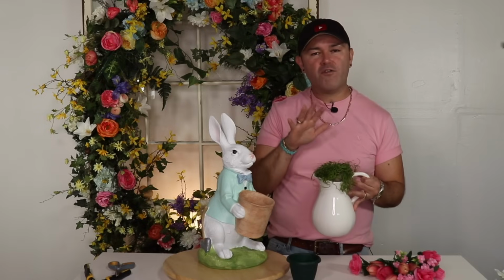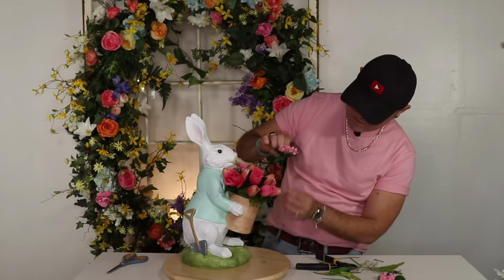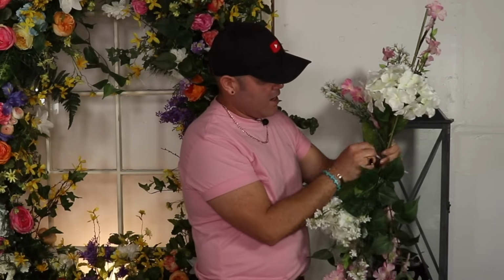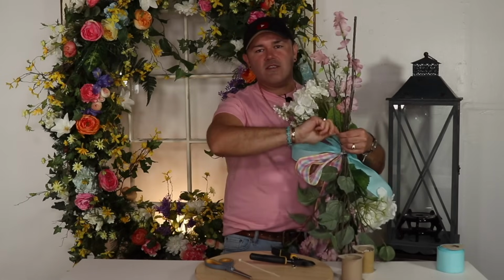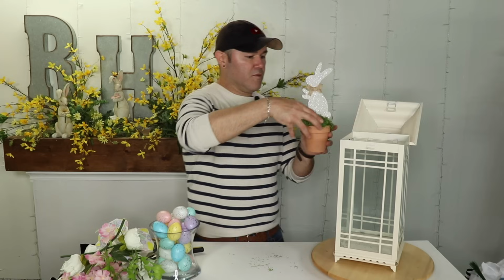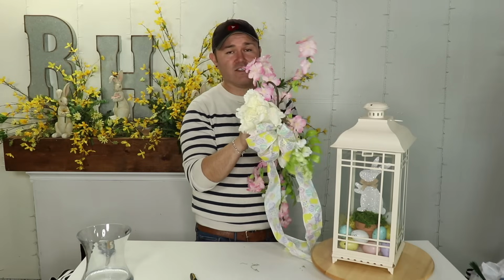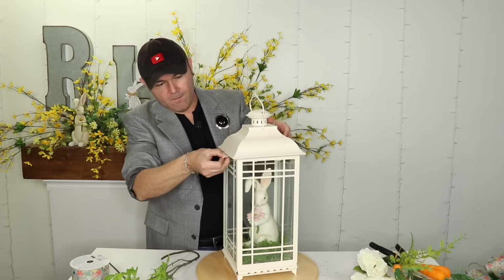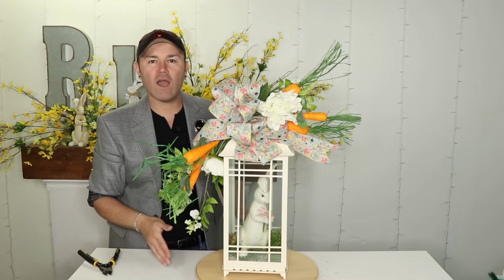Three Spring Diys For 2024 / How To Decorate A Lantern For Easter 3 Ways / Ramon At Home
My Etsy Shop

***  MY HOME DECORATING FROM SCRATCH SERIES  ***

OTHER SPRING AND EASTER VIDEOS